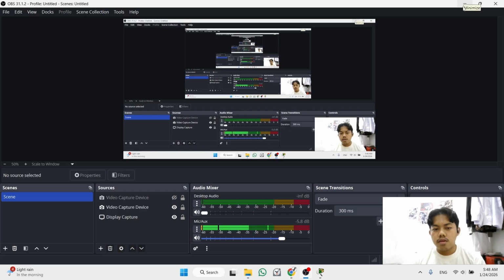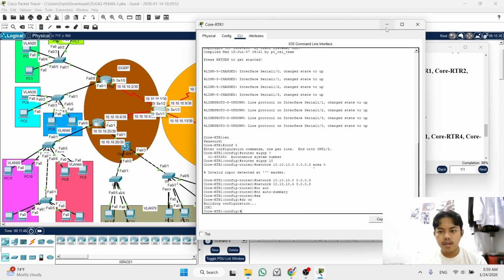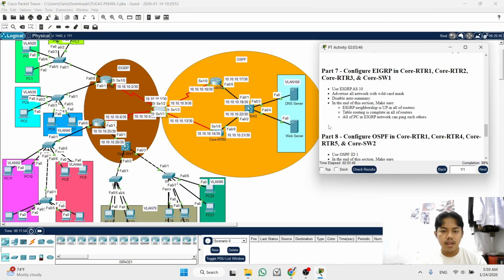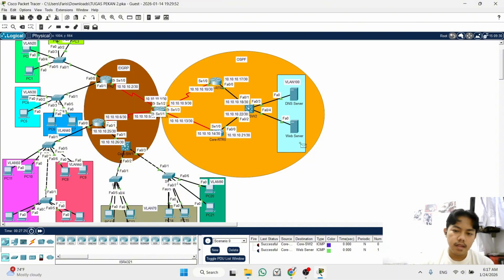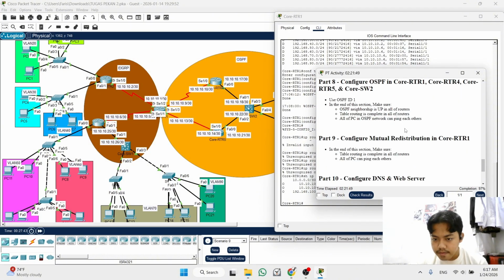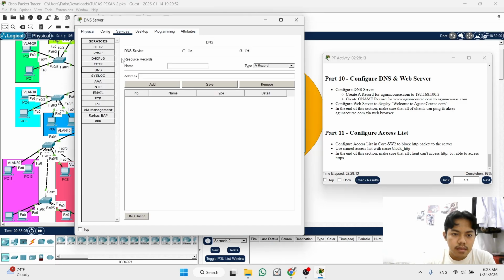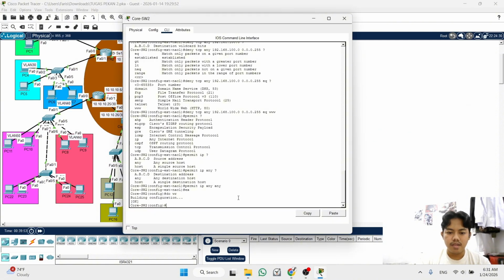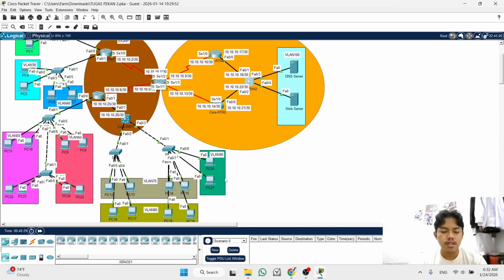Weekly Assignment - Part 2 | Week 2 | Conguring a Super Lab